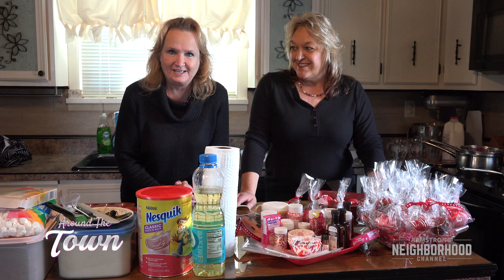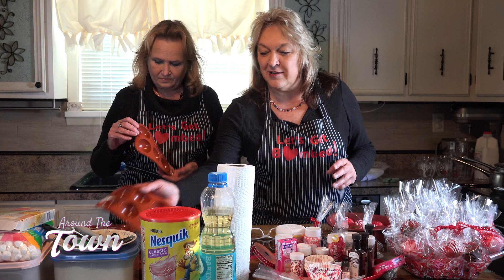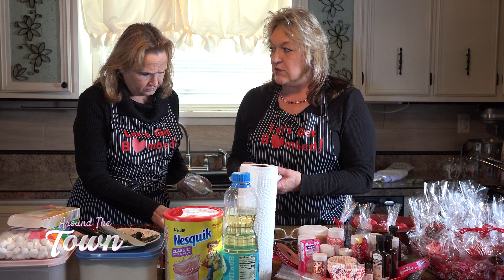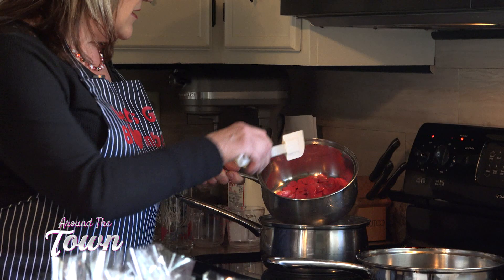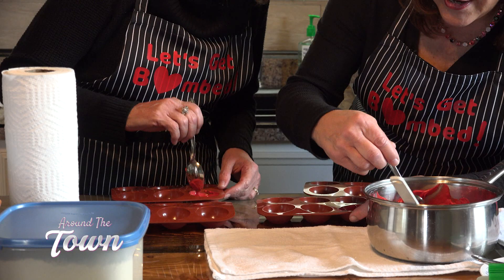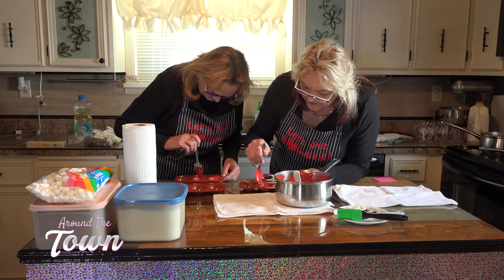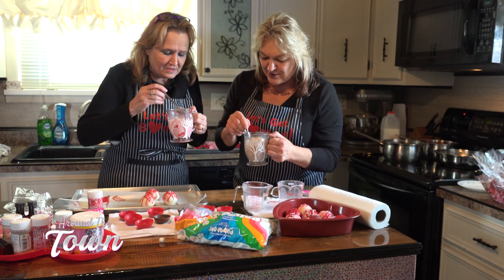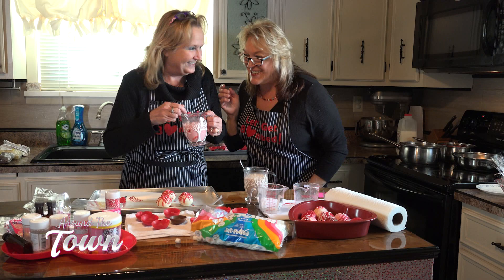Around The Town: Hot Chocolate Bombs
Marilyn learns how to make hot chocolate bombs!